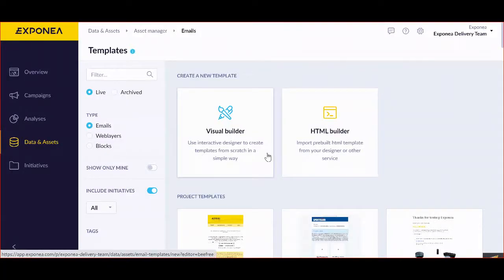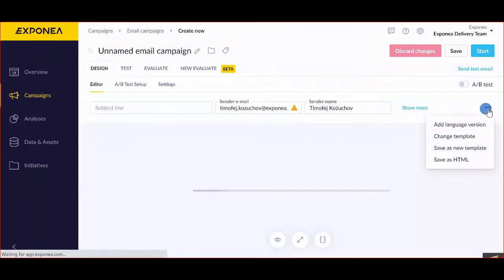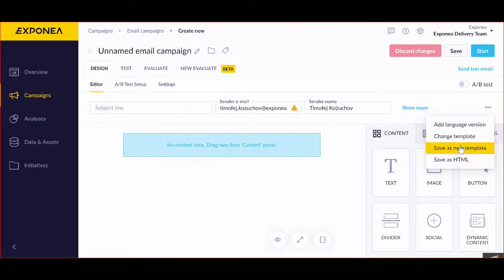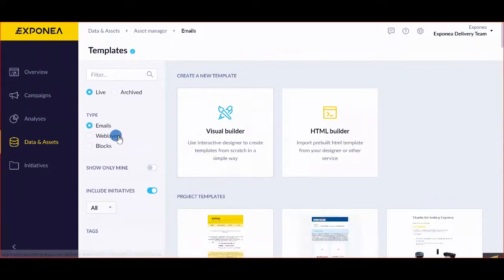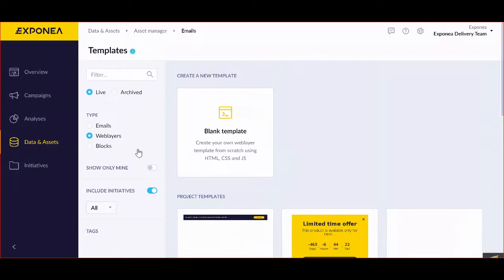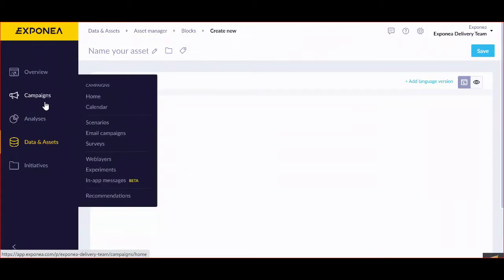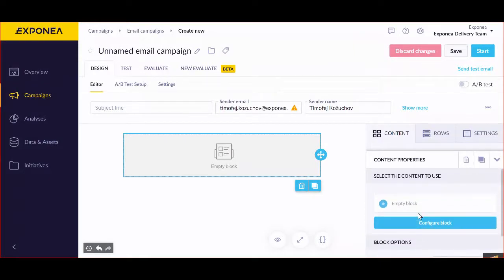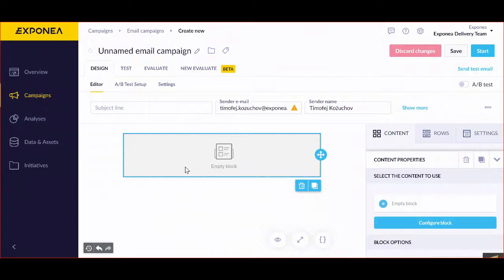Asset Manager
The Asset Manager allows you to create and manage the Email, Web Layer, and HTML Block templates that form the basis of your automated campaigns.